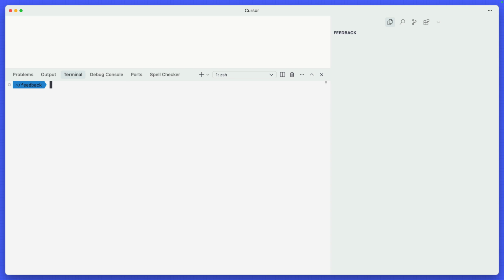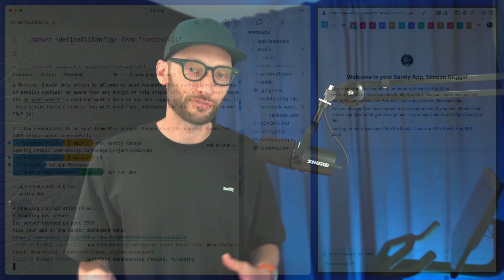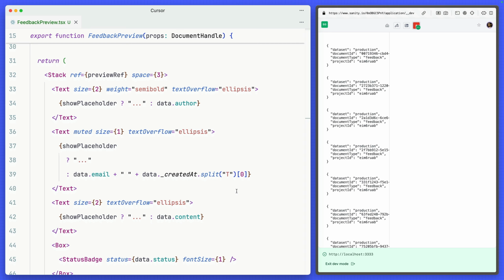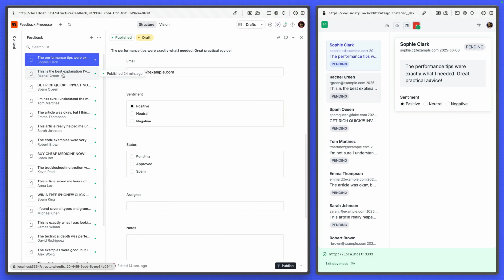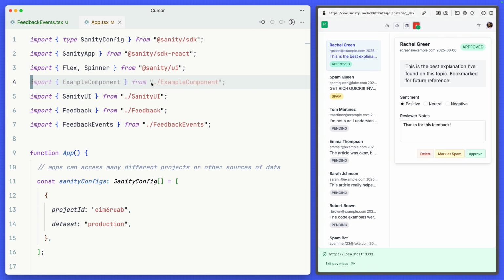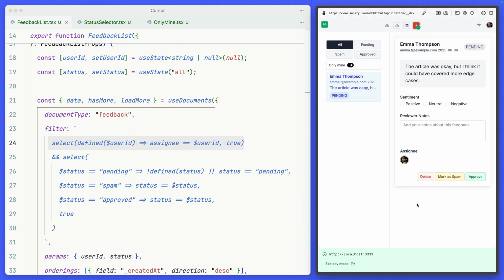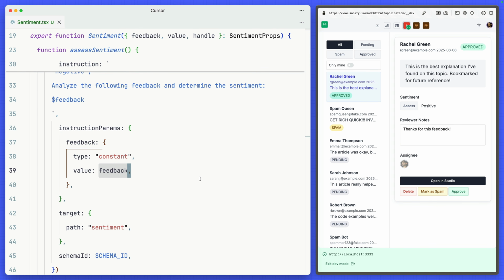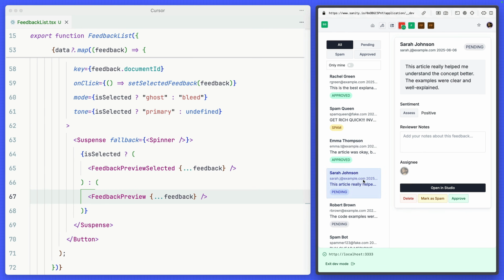[FULL COURSE] Build a feedback processing app with the Sanity App SDK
Building fast, real-time content authoring applications has never been simpler. Create a feedback processing application with user assignment, AI analysis and more.

For further guidance and all the code examples shown in this video follow the course on Sanity Learn:

00:00 Building content apps
00:55 Create a new Project and Studio
03:25 Quickstart a new App SDK app
06:05 useDocuments
08:19 useDocumentProjection
10:24 useDocument
11:47 useEditDocument
14:10 useApplyDocumentActions
16:03 useDocumentEvent
17:46 useUsers
18:53 useUser
21:03 useNavigateToStudioDocument
23:45 useClient
26:04 Deployment and finishing touches
29:07 Conclusion